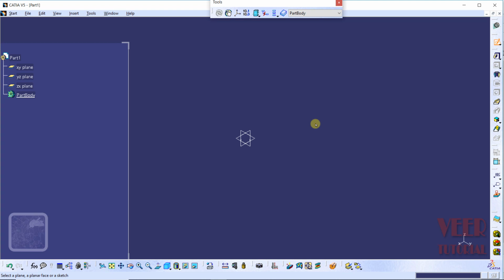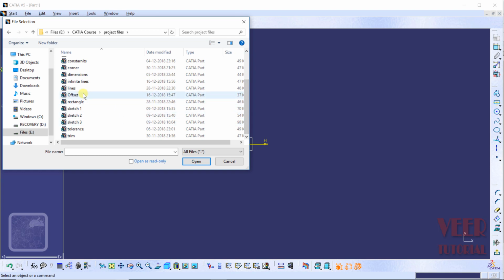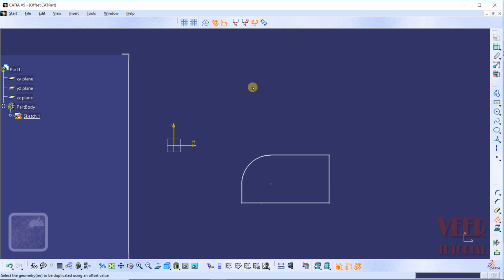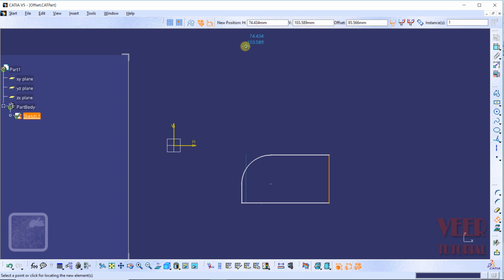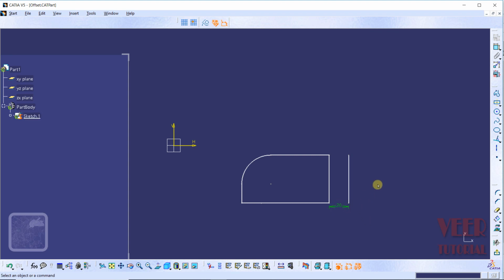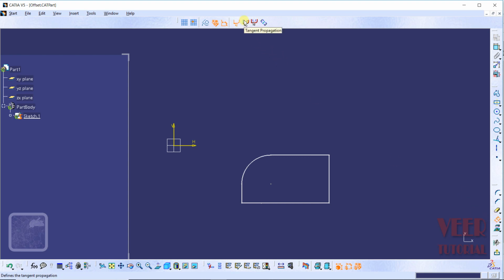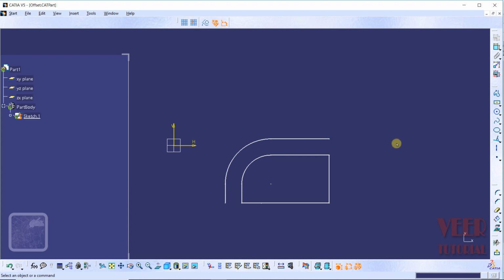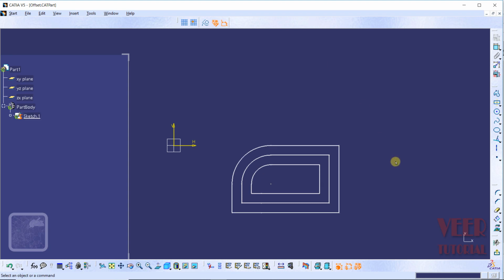10 CATIA V5 | Tutorials | Sketch | offset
in this lecture, you will learn how to use offset in CATIA V5